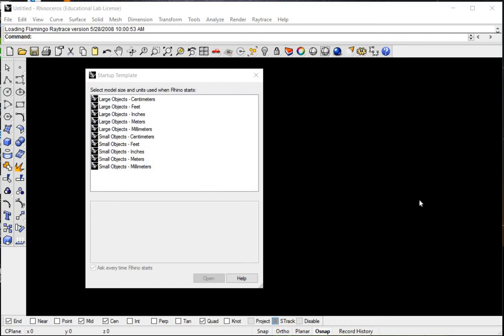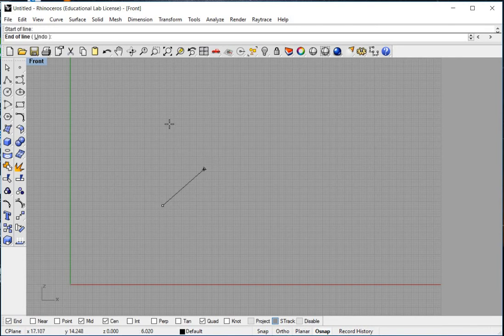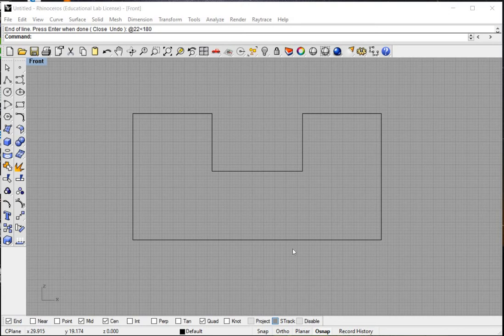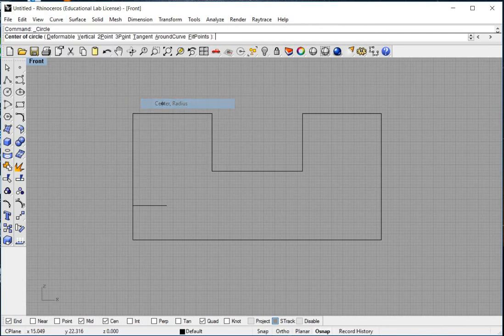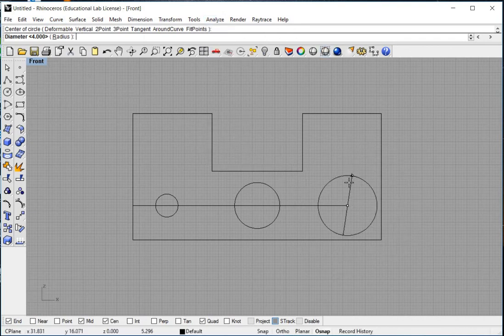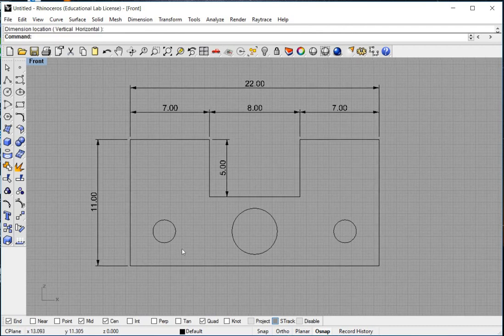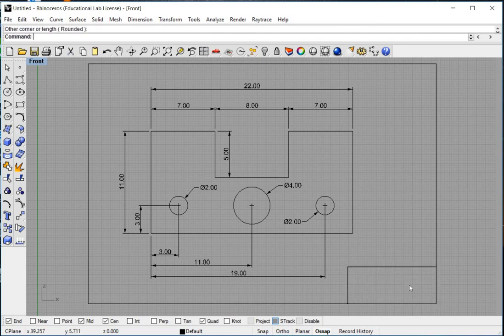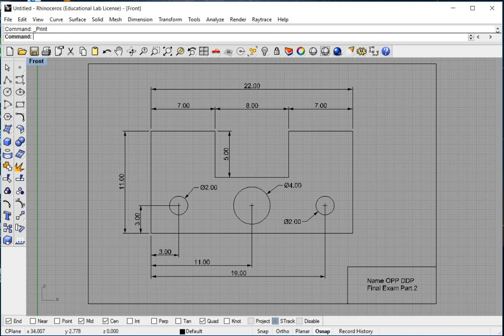Rhino Part 2 CAD Final Exam tutorial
Tutorial on how to prepare for the DDP Final Exam: Rhino CAD Part 2